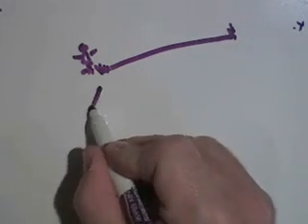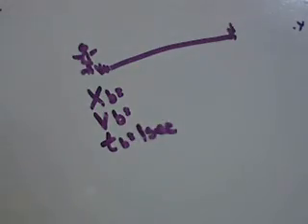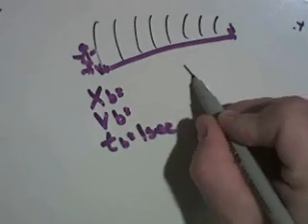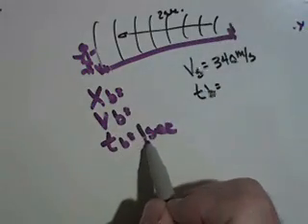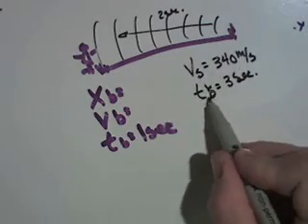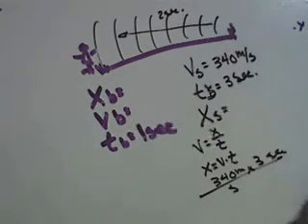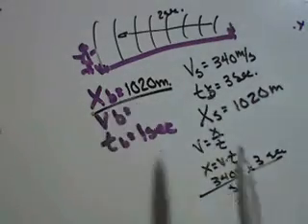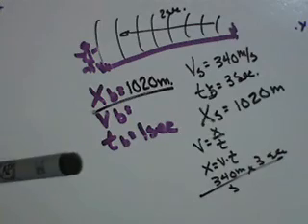Physics Problem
Two part:  for Chelsea